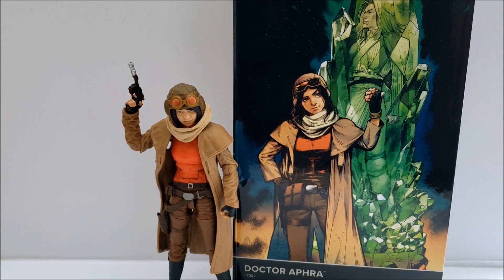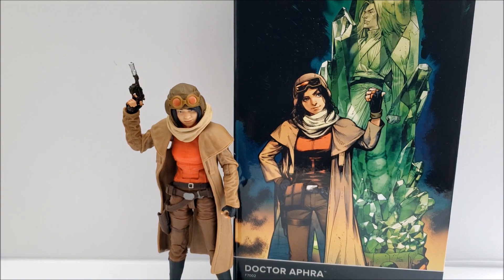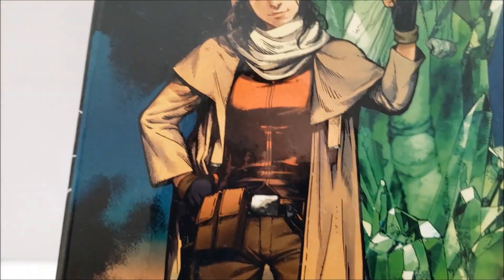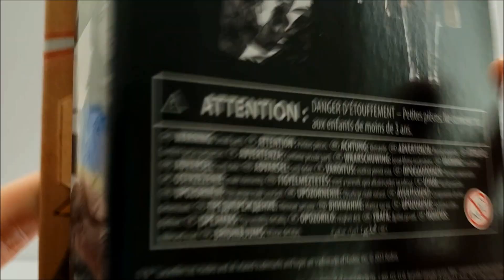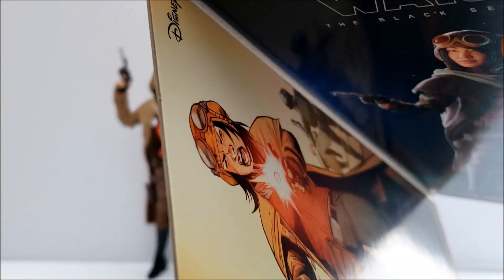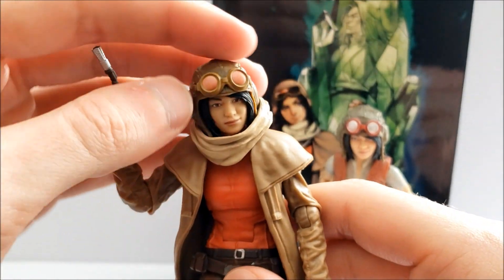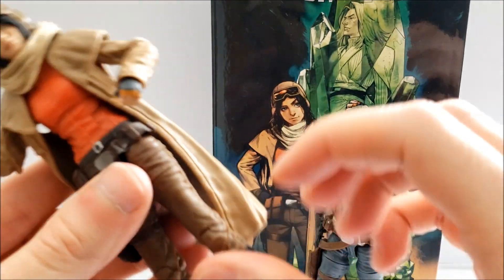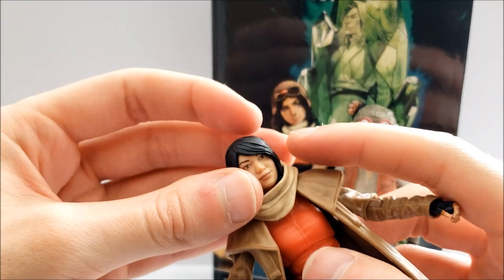Star Wars The Black Series Doctor Aphra Comic Book Figure Review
The second release of Aphra in the Black Series, and a great figure.